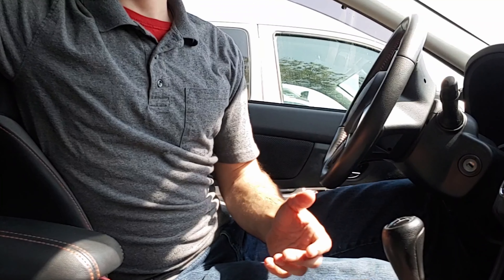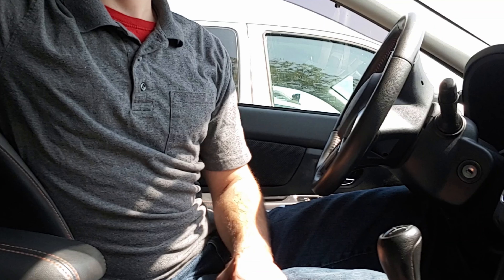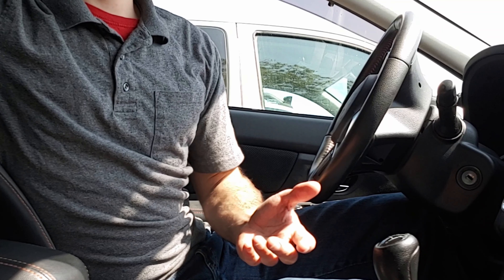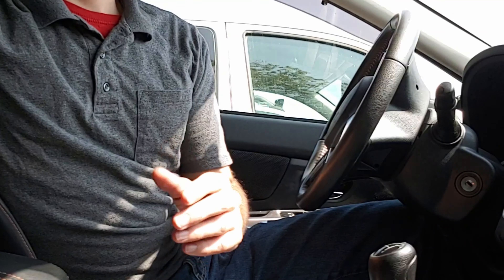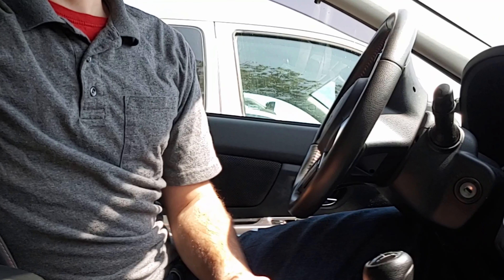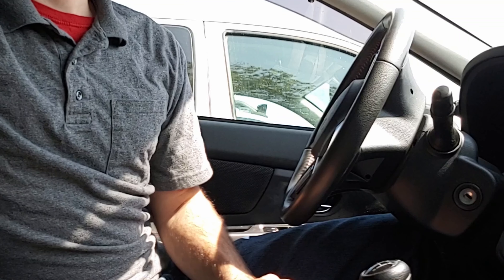JTLG Vlog Episode 12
Today is Episode 12 of the Vlog. Here's a quick update on everything thats going on.